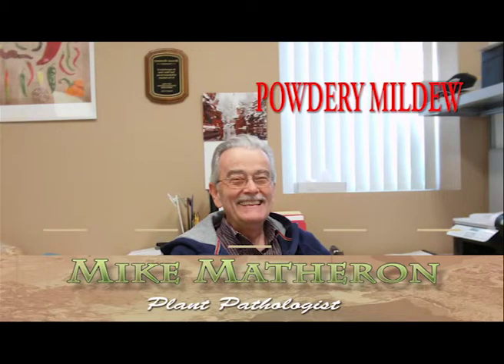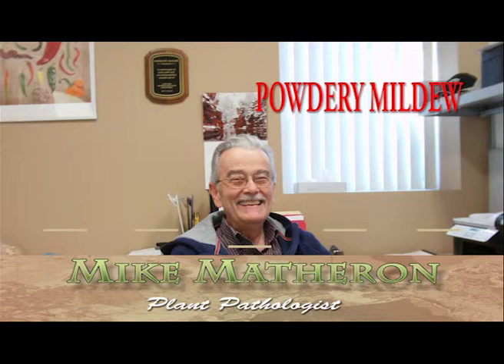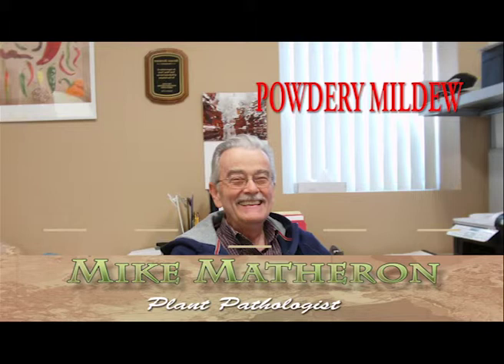MM041614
Vegetable IPM Update from Mike Matheron Extension Plant Pathologist from the University of Arizona Yuma Agricultural Center